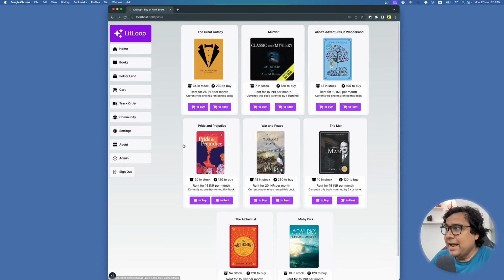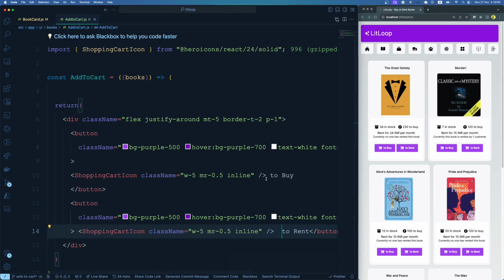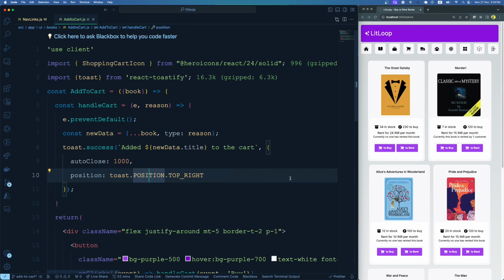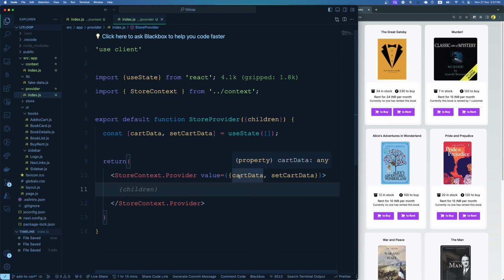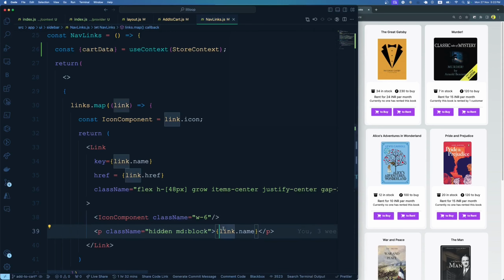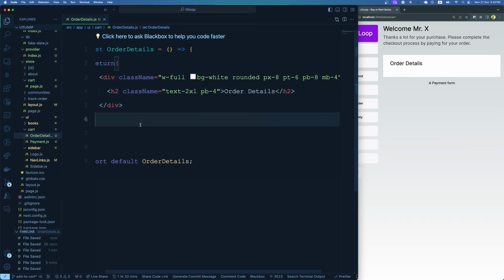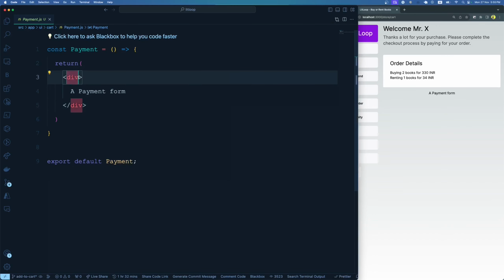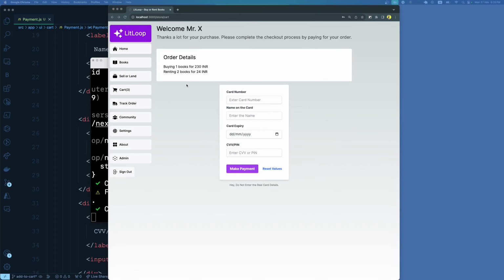How To Use React Context API With Next.js? - Part 3 - FullStack Book Store With Next.js App Router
In this video, we'll continue building our full-stack book store with Next.js. In this part, we'll work on building a Cart system using React Context API so that users can add books to their cart for buying and renting. We will also build a payment checkout system from the cart page.

In the last parts, we created designs, did layouts, played with data and built the user interfaces.

## Special Links:
- Are you looking for the best NextJS templates to start your project development?
- If you are looking for the best content management system, here is something for FREE that you can rely

Here goes the PART 3. Let's GO 🚀

I take special care to provide you the best quality. Also, could you like/comment on this video so that it reaches others? Thanks! 🫶

Timecodes
0:00 - What Are We Building Today and How To Follow?
02:06 - How To Design The Add To Cart Feature?
03:36 - Laying The Foundation.
12:40 - What is Context API is ReactJS?
14:58 - Create Context and Provider.
17:06 - Use The Context API To Share Data.
22:49 - Build The Cart Page.
36:23 - Three Important Tasks For YOU!
38:12 - Wrapping Up and What's Next?

## How to Submit the Task?
- Complete the coding task given in the video.
- Upload your task in the "nextjs-youtube-series" channel.
Note: Use this only for submitting the tasks. All other comments/clarify doubts will happen as usual on the YouTube itself